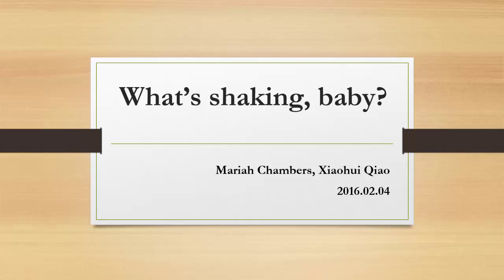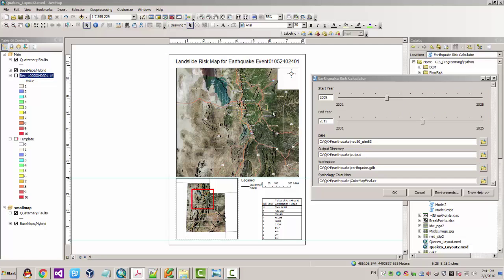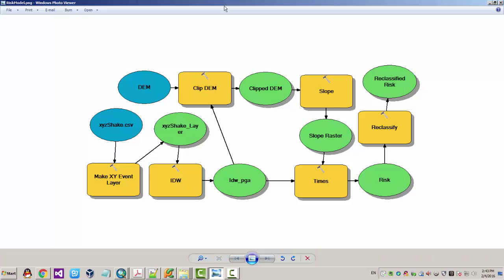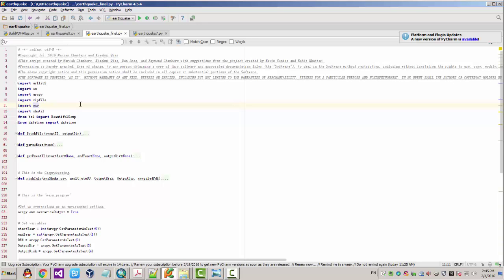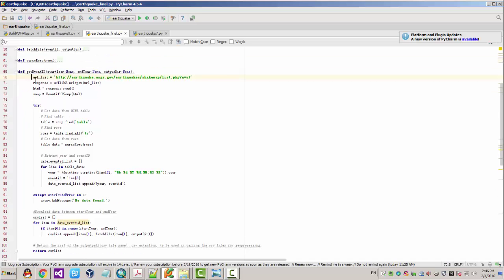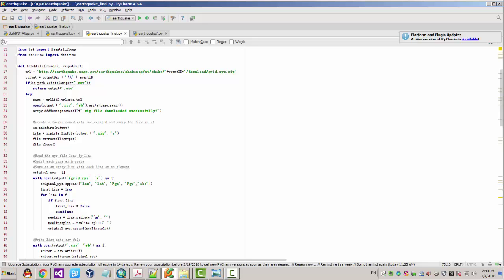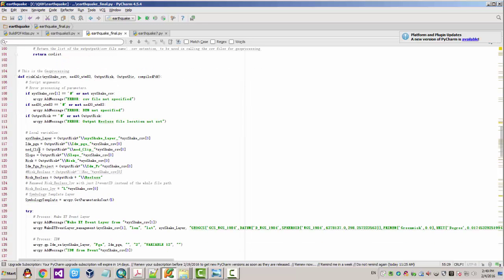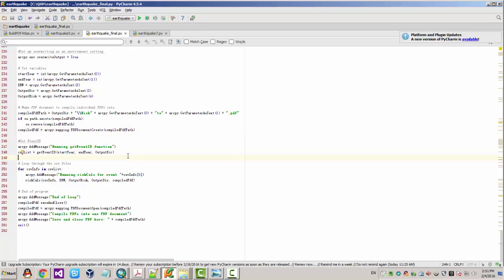What's shaking, baby?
This video is a project of Dr Ames Geospatial Software Development class at BYU. Made by Mariah Chambers, Xiaohui Qiao.